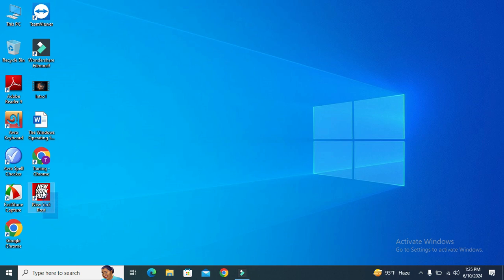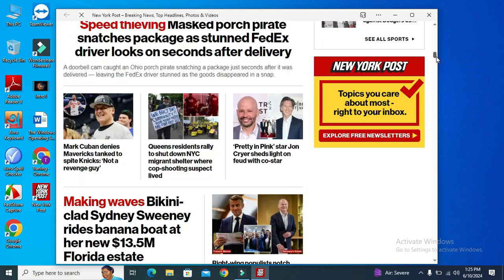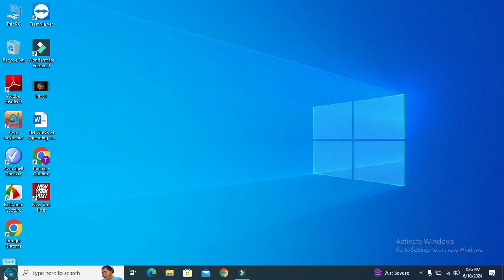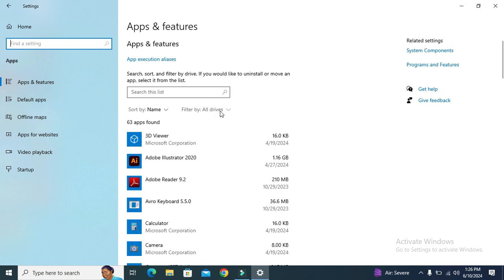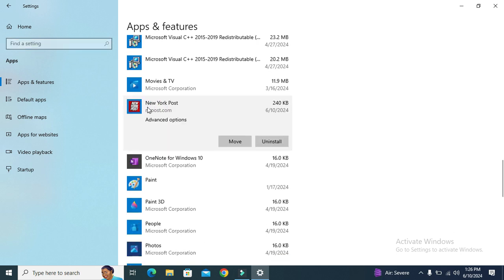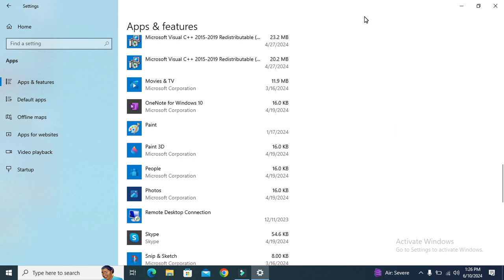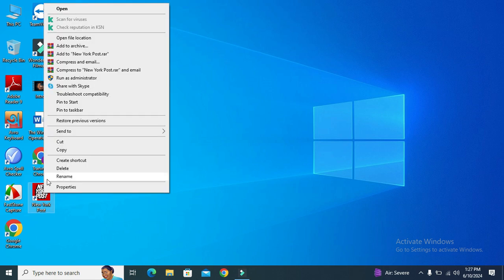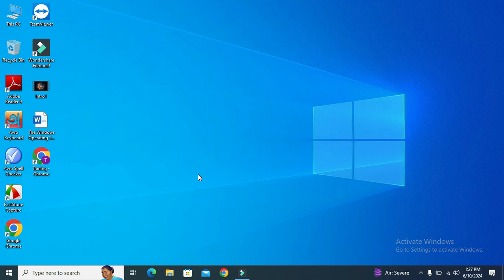How to Uninstall Website Desktop App [Easy Step]